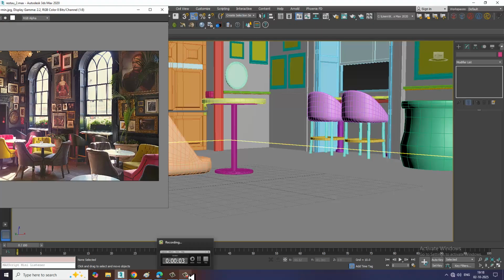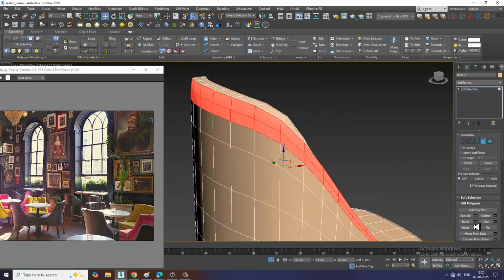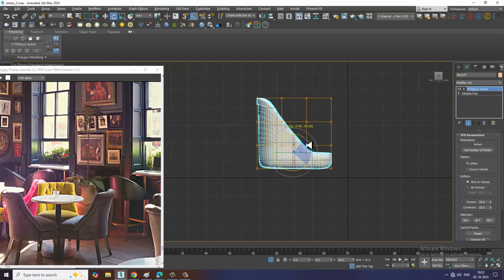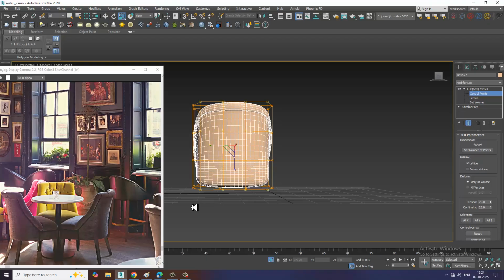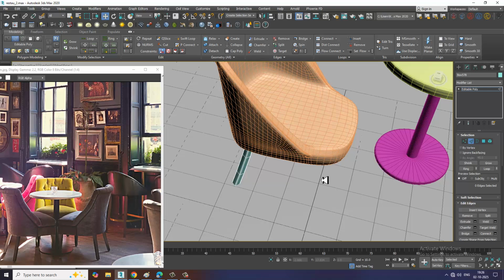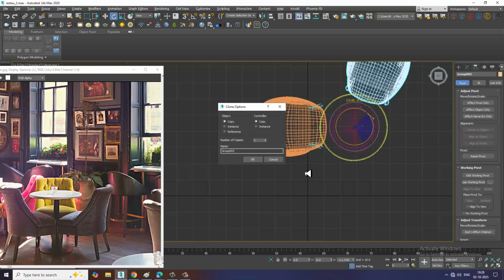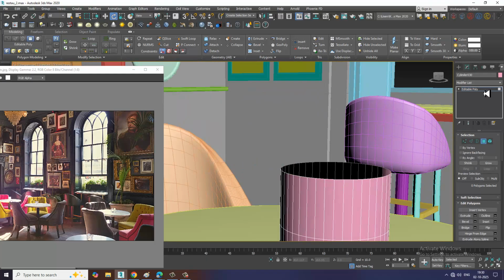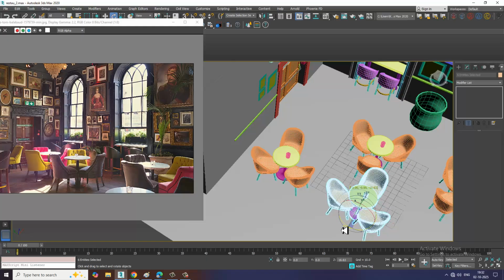3D Modeling a Restaurant Interior in 3ds Max | Complete Tutorial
In this comprehensive 3D modeling tutorial, you'll learn how to create a realistic restaurant interior in 3ds Max, from the ground up. Whether you’re a beginner or looking to refine your skills, this step-by-step guide will take you through the entire process. We'll cover essential techniques for modeling furniture, walls, flooring, and unique architectural elements that bring a restaurant space to life, Modeling other elements as well.

Modeling Chairs & Tables